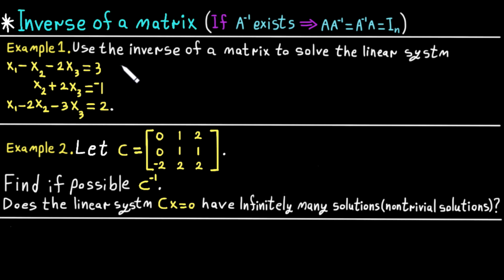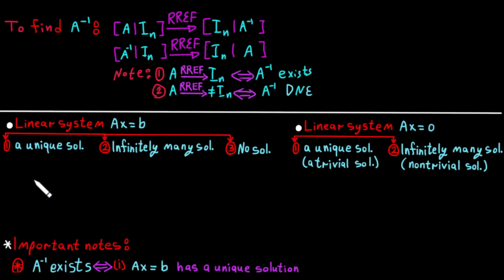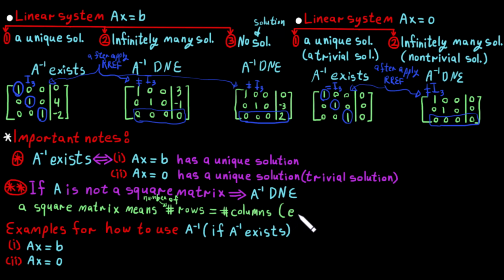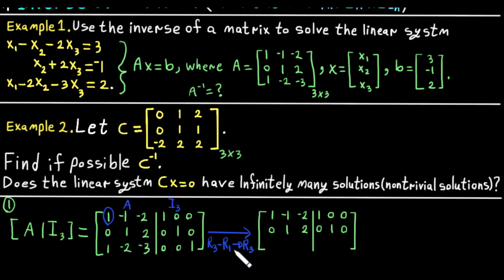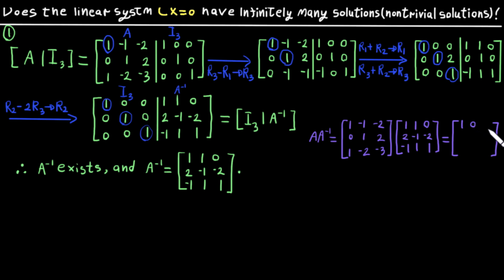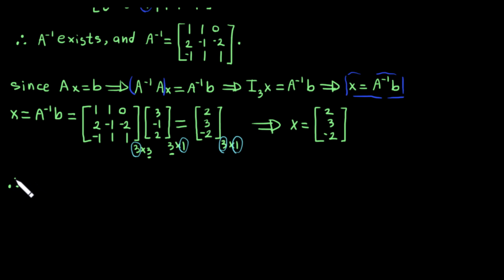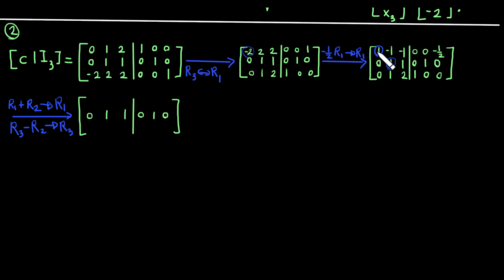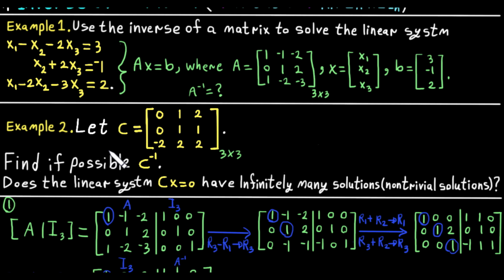Inverse of a Matrix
❖ In this video, we have explained how to solve a linear system using the inverse of a matrix, which is a precalculus video tutorial. This video builds on our previous tutorials where we demonstrated how to find the inverse of 2x2, 3x3, and 4x4 matrices.

❖ To find the inverse of a matrix, you need to create an augmented matrix containing the original matrix and the identity matrix (which has the same size as the original matrix).

Then,
You need to transform the original matrix into the identity matrix using Elementary Row Operations
(means apply Reduced Row Echelon Form (RREF) to the left side of the augmented matrix).

By applying the same Elementary Row Operations to the augmented matrix for the right side, the identity matrix (which is on the right side of the augmented matrix) will transform into the inverse of the original matrix.

So,
The identity matrix (which is on the left side of the augmented matrix) will convert into the inverse of the original matrix as long as you apply the same Elementary Row Operations for the augmented matrix.

❖ To confirm your answer, multiply the original matrix by its inverse. If the product is the identity matrix, then you have found the correct inverse.

This can be represented as:
(The matrix A) multiplied by (the inverse of the matrix A) equal to (the identity matrix) of the same size as A,

so, if the inverse of matrix A exists then
A * A^(-1) =  Identity matrix.
where A is the original matrix, and A^(-1) is its inverse.

❖ In this video, we also explain when the inverse of a matrix does not exist (DNE).

Note the following cases:
If A is not a Square Matrix, then the inverse of matrix A is DNE.
If the linear system Ax=b has no solution, then the inverse of matrix A is DNE.
If the linear system Ax=b has infinitely many solutions, then the inverse of matrix A is DNE.

The Square Matrix is a matrix with
the number of rows = the number of columns.

The number of rows and columns that a matrix has is called its size, order, or dimension.

*Video Timeline:*
0:00    ❖ Introduction & start solving Example 1
5:49      Matrix inverse definition: understand the concept
8:36      Review how to find the inverse (the steps)
18:35    Important notes
21:42    Examples for how to use A^(-1)
27:09    Continue to solve Example 1
40:12    Confirm that A*A^(-1) = identity
47:20    Continue to solve Example 1
54:23    Confirm that our answer x is correct
57:38    Solve Example 2
1:13:15 Conclusion

By watching this tutorial, you will gain a deeper understanding of matrix inverses and how to apply them in solving linear systems.